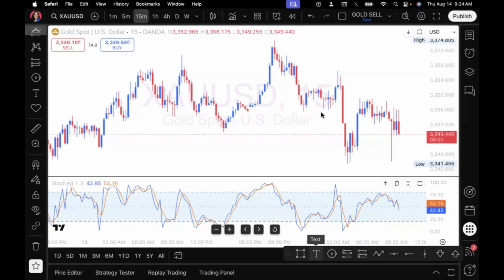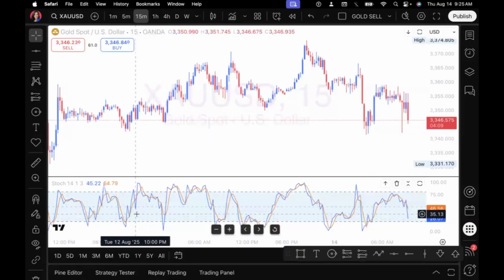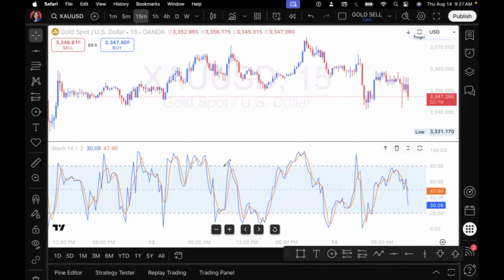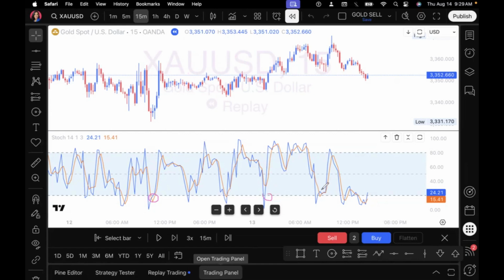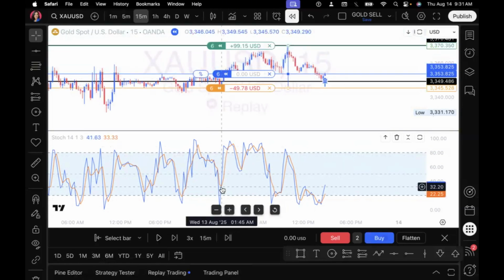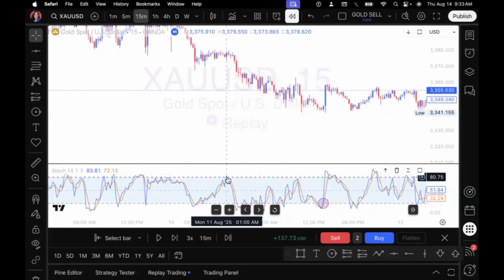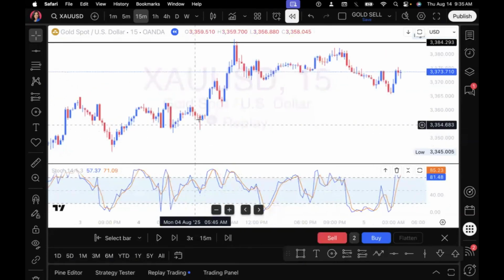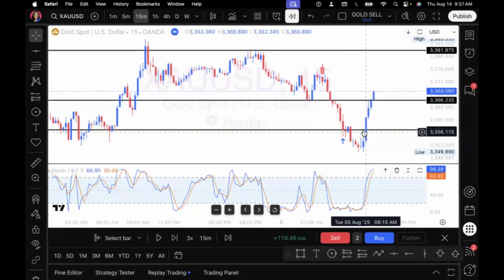Gold Trading Strategy: Stochastic Oscillator Buy & Sell Signals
In today’s lesson, I’ll break down the Stochastic Oscillator and show you how to use it to confirm buy and sell entries on Gold (XAUUSD).